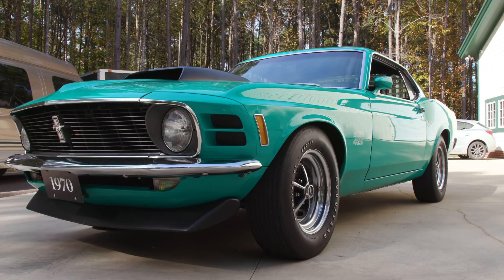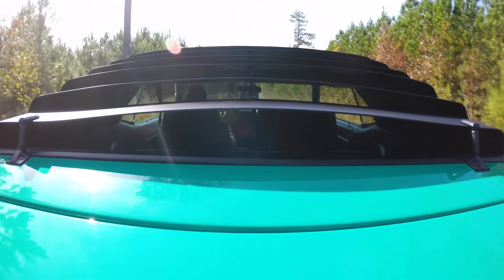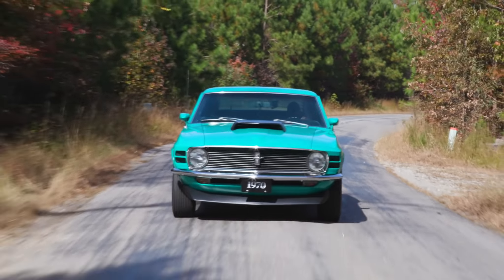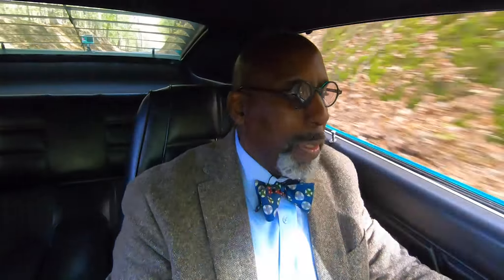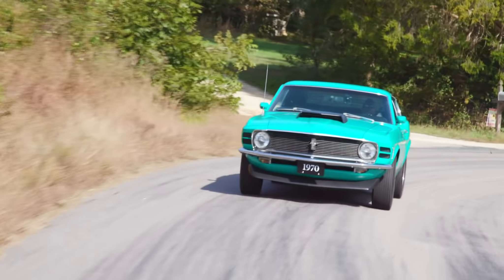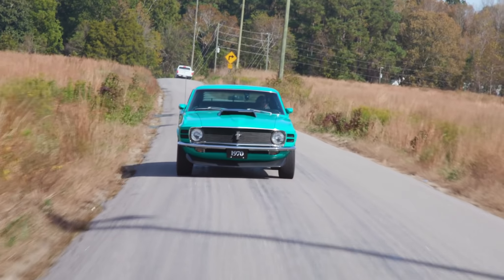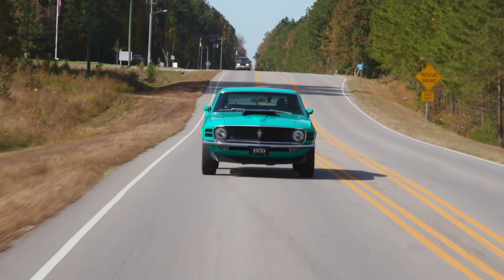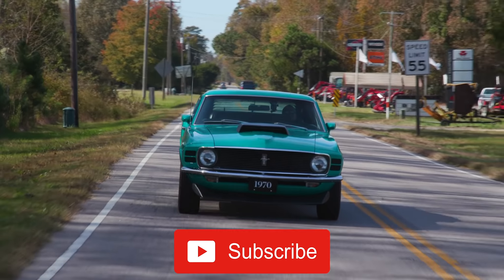Ford Mustang Boss 429: A NASCAR Racer At Heart